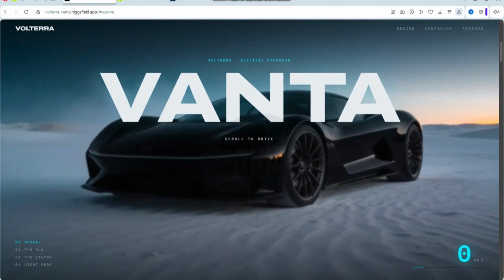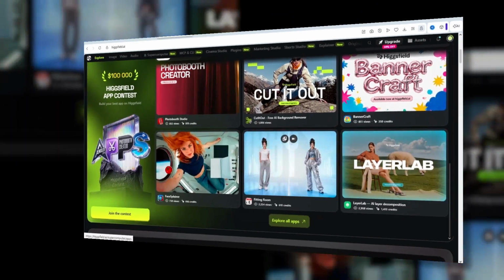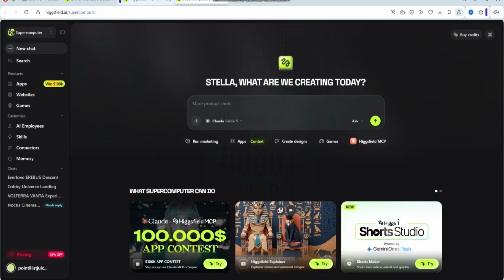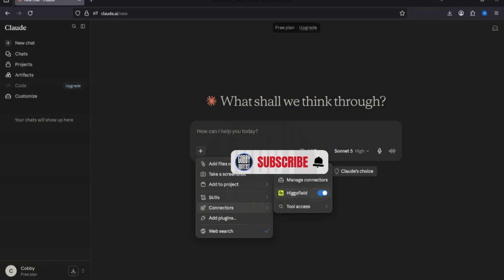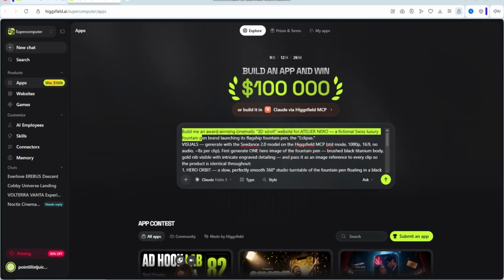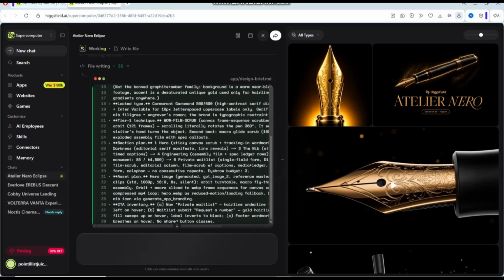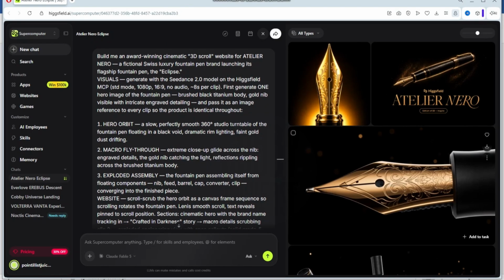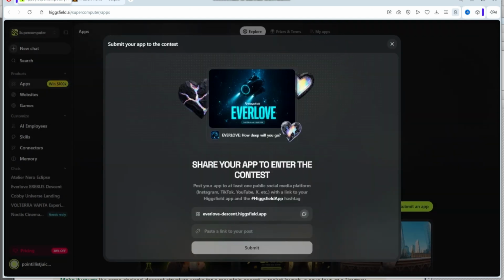✅Vibe Code Your First App + Claude Fable 5, Opus 5 & Higgsfield AI FREE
🚀 Build your first AI app with Higgsfield App Builder

🏆 Enter the $100K App Contest: Details are available through the link above.

Discover how Claude Fable 5 builds a stunning cinematic-style 10K website using Higgsfield MCP and the power of the Higgsfield Supercomputer. In this video, you'll see how modern agentic AI workflows can automate website creation, generate compelling copy, and produce a polished cinematic experience with minimal manual effort.

Whether you're a creator, developer, marketer, or AI enthusiast, this walkthrough demonstrates how Claude for content creation works alongside Higgsfield to streamline the entire creative process. From planning and writing to visual storytelling and web design, you'll see how AI content creation is evolving with intelligent AI agents.

If you're exploring the future of AI-powered websites, MCP workflows, and next-generation creative tools, this video is packed with practical insights and real examples.

💡 In this video:
• Building a cinematic 10K website with Claude Fable 5
• Using Higgsfield MCP** to automate creative workflows
• Leveraging the Higgsfield Supercomputer for faster AI generation
• How Claude for content creation improves writing and structure
• The role of agentic AI in modern web development
• Smarter AI content creation for creators and businesses

Higgsfield,Higgsfield app builder,Claude,build AI app no code,no code app builder,how to build an AI app,Claude AI tutorial,Higgsfield MCP,Claude connector setup,AI app tutorial,build an app with Claude,AI image generator app,Higgsfield tutorial,no code AI,build and publish an app,AI apps for beginners,Teachers Tech,Claude app building,generate images with AI,make an app without coding,AI tools 2026,Fable 5,Higgsfield Claude connector